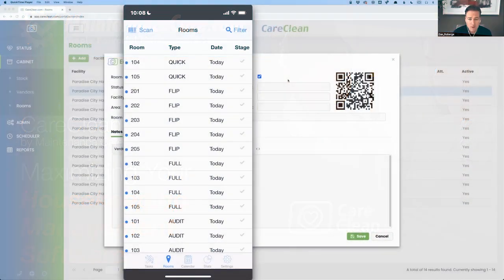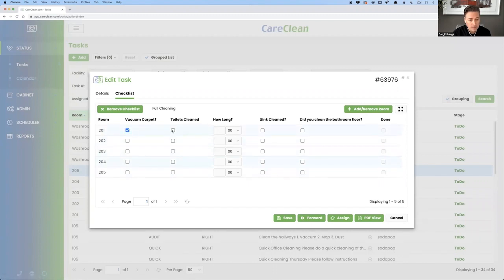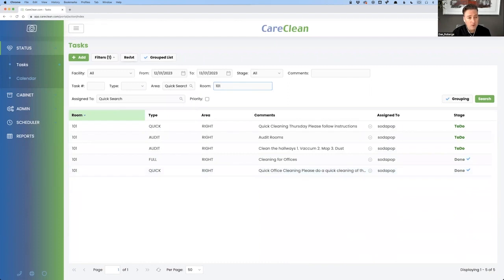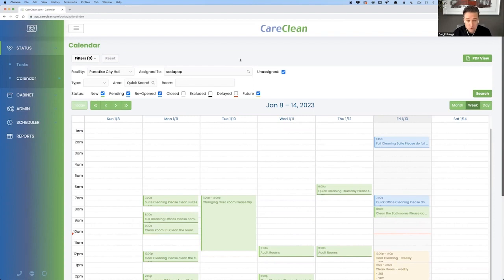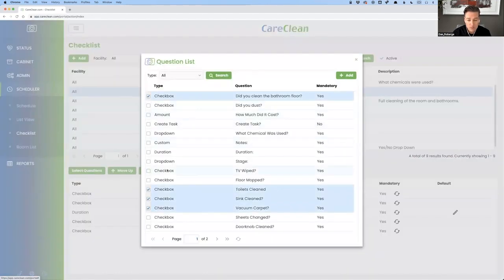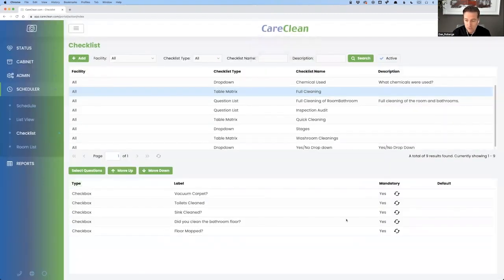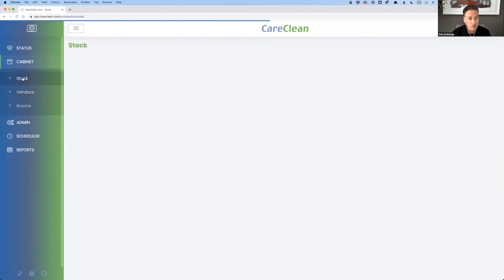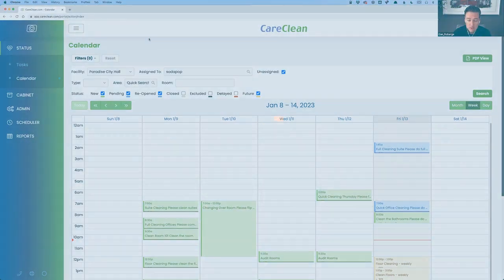Maximizing Your CareClean Software - CMMS Housekeeping Software | Facilities Management Software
9MWG+FH Cambridge, Ontario
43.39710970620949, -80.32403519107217